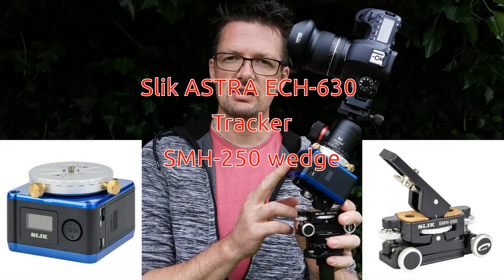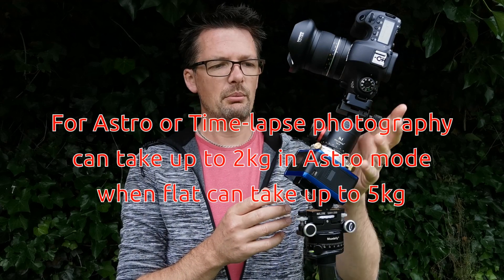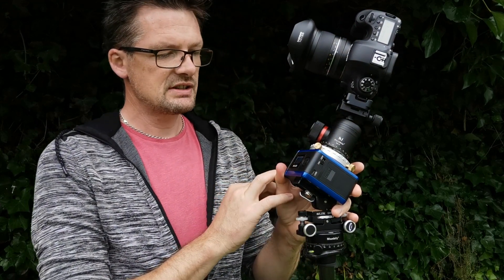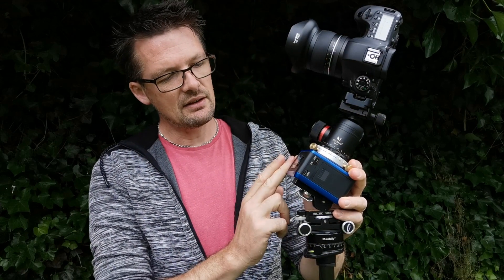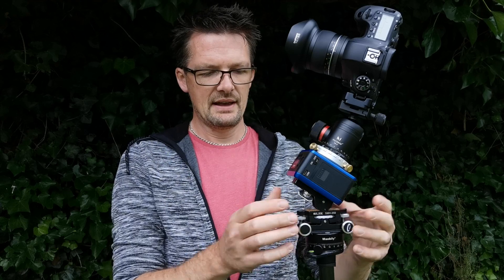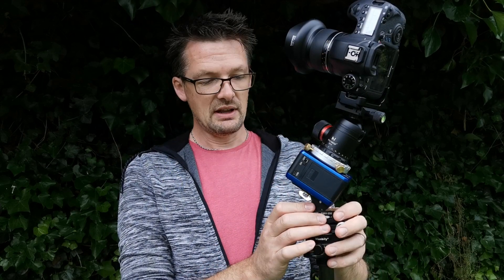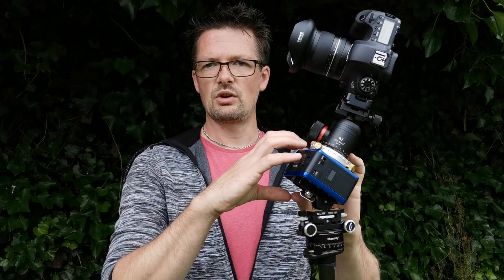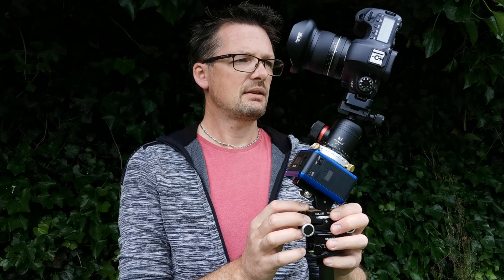Slik ECH-630 and SMH-250 Astro/Time-lapse mount intro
The new Slik ECH-630 tracking Astrophotography and Time-lapse mount along with the Slik SMH-250 wedge offer a compact and lightweight solution for the budding photographer.

Now available from the UK distributor Intro 2020 Ltd.

The SLIK ASTRA ECH-630 Astro-Tracker is a compact motorized turn table with speed settings for star, moon, and time-lapse photography. Some astro-tracking heads can weigh up to 5kg but the ECH-630 weighs just 630g and takes up about the same amount of room as a 24-70mm lens in your camera bag. This makes it perfect for photographers that hike into remote locations to shoot the stars.
The ECH-630 capacity varies based on its angle. It can hold up 5kg when the turntable is flat and up to 2kg at a 90 degree angle. (See instructions for further details.) This makes it perfect for light-weight DSLR cameras or mirrorless cameras with fast prime lenses.
4 high-quality AA sized batteries are all that is needed for the ECH-630 to operate for up to 20 hours of celestial tracking, more than enough for a full night. The unit also has a micro USB port to connect an external battery for even longer run times

Dimension: D: 84 x W: 86 x H:65mm (exclude protrusions)
Weight: 630g (without batteies, cables)

Power:
4 AA alkaline batteries (Ni-MH batteries can also be used)

DC 5V (micro-USB use together with AA batteries)

Battery Duration: about 20 hours (with alkaline batteirs at 20℃)
Operating Temperature: -10℃ ～ +40℃ (without condensation)
Driving Method: Worm Wheel (by stepping motor)
Astronomical Mode:
Star, Moon, Sun & Starscape (0.5x speed)

Northern / Southern Hemisphere setting

Time-Lapse Mode:
Clockwise, Counterclockwise & Repeat rotation setting

Rotation Angle: 5° to 360° (5° increments) or Endless

Rotation Speed: 48, 24, 12, 6, 3, 1.5h, 30min & 15min per one rotation

The SLIK SMH-250 Micro Motion Head that can be used with the “ASTRA” ECH-630 Sky Tracker or any camera or head. This mount allows the ECH-630 to tilt up to 90 degrees and has 4 individual thumb screws for making minute adjustments to the position of the head. This makes finetuning polar alignment of the ECH-630 much easier.
Besides use of sky tracker, the SMH-250 is ideal piece for the macro shooting and the sports optics for fine angle adjustment.

The SMH-250 is all-aluminum and weighs just 250g and takes up little room in a camera bag.
The base of the SMH-250 is Acra-Swiss compatible so it is will easily mount into any tripod head with an Arca-Swiss compatible quick release system.